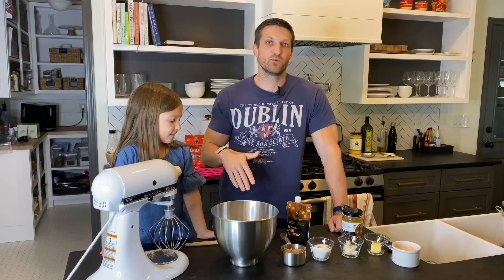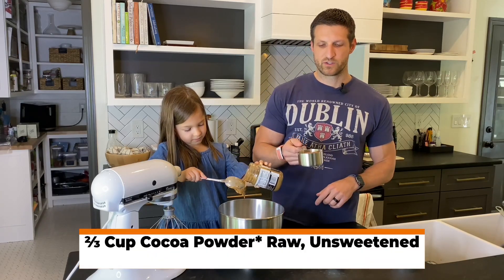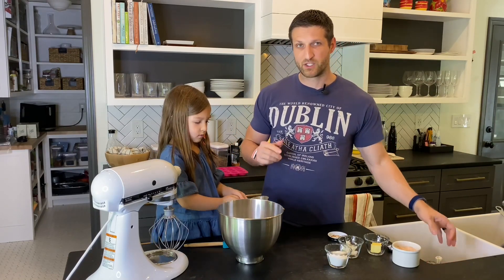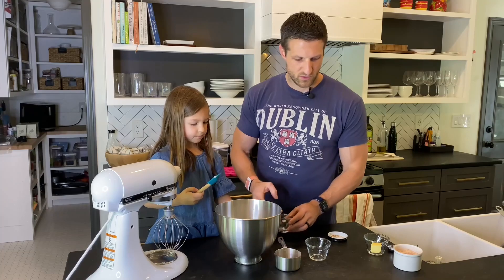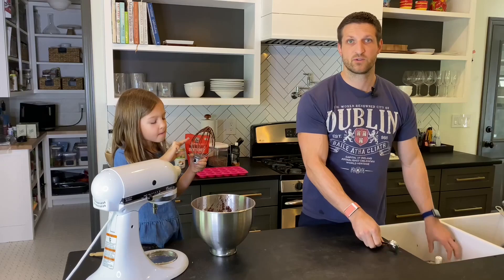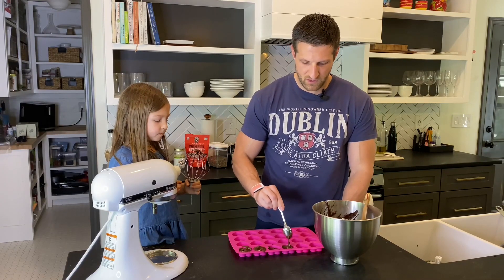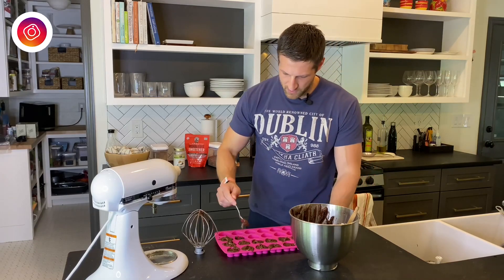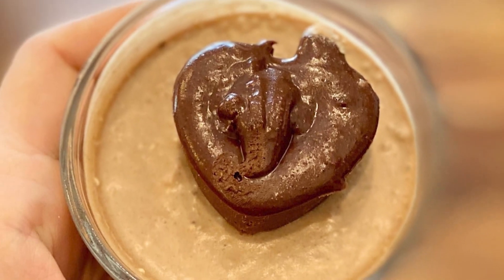Why Fat Bombs Are The Best Keto Dessert On The Planet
A delicious recipe for keto fat bombs that don’t require any baking and take less than 10 minutes to prepare. They’re also paleo and gluten-free.

I’ve been on a Paleolithic ketogenic diet since the spring of 2019, and one of my favorite desserts is fat bombs. They’re easy to make (no baking required), they’re very high in fat, and they taste absolutely delicious.

For the past two weeks, I’ve been working on fine-tuning a recipe I found on the internet. And after much trial and error, it’s finally time to share the modified recipe with you.

What I like about this recipe is that it’s incredibly forgiving and great for people like me who don’t know much about cooking or baking.

In other words, there isn’t much you can do to screw it up. Additionally, you only need a handful of ingredients to get started — although there are numerous ways to modify it based on your tastes and preferences.

[Ingredients]

- 1 cup almond butter* unsweetened, roasted, organic

- ⅔ cup cocoa powder* raw, unsweetened

- 1/64 tsp monk fruit extract* granulated

- 2 tbsp coconut oil* extra-virgin

- 2 tbsp butter* pastured

[Chapter Markers]
0:00 - Intro
0:26 - Adding in the Nut Butter
2:33 - Adding in the Cocoa Powder
3:00 - Adding in Monk Fruit with Erythritol
3:45 - Adding in Coconut Oil and Pastured Butter
4:30 - Mixing the Ingredients
5:56 - Scooping the Mixture onto a Silicon Baking Sheet
7:43 - Which Nut Butters to Avoid When Making Fat Bombs
9:00 - The Finished Result